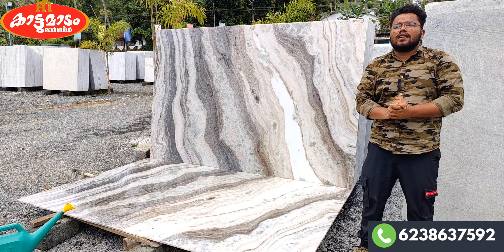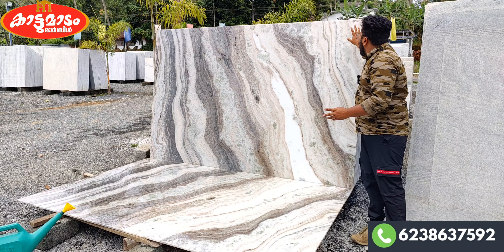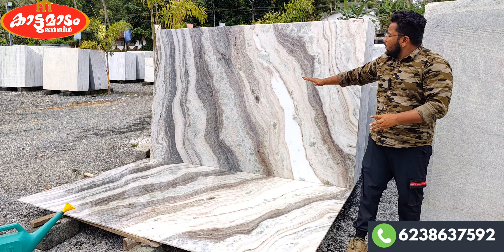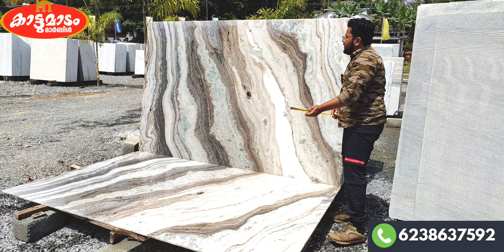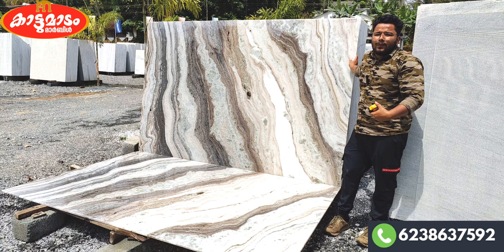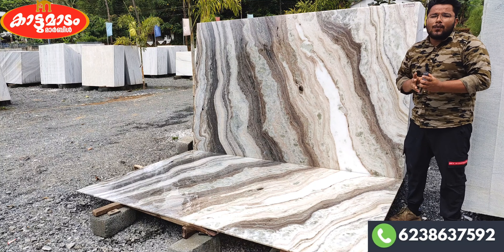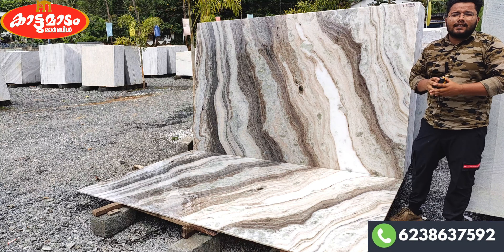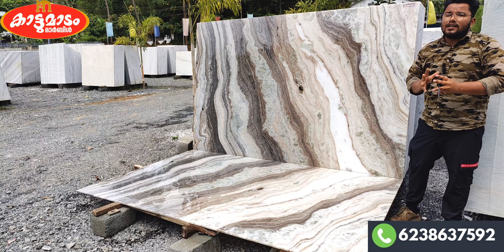വീണ്ടുമൊരു വെറൈറ്റി പാറ്റേൺ 😱 marble kerala wayanad marbles kattumadam marbles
Kattumadam Marbles & Granites
Koolivayal
Panamaram
Wayanad 670721
Kerala

SULTHAN BATHERY
5TH MILE